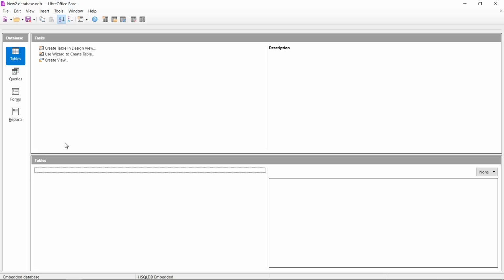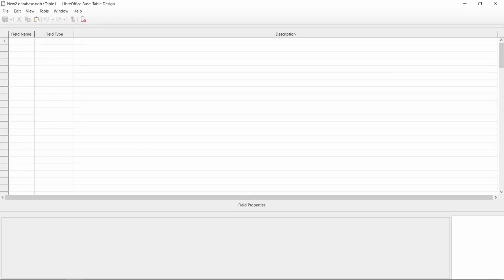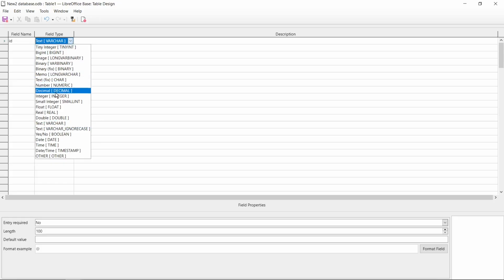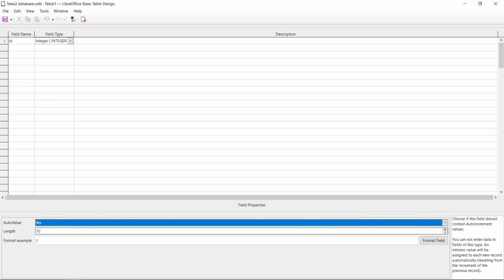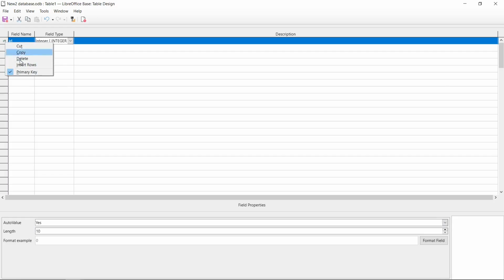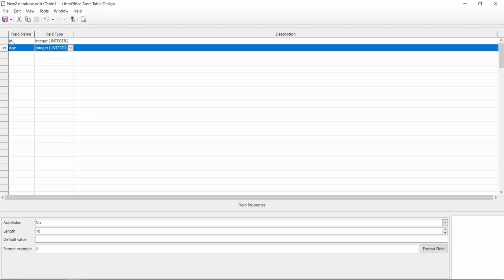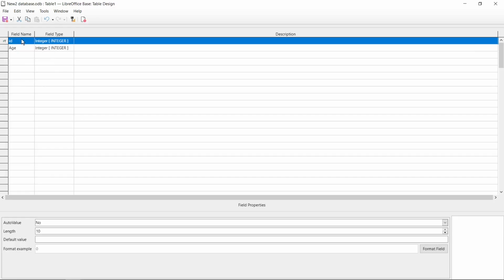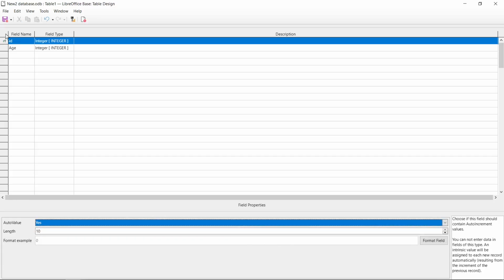How to Set a Primary Key in LibreOffice Base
Learn how to set a primary key in LibreOffice Base to uniquely identify records in your database table. In LibreOffice Base, a primary key is used to uniquely identify each record in a table. Setting a primary key ensures that no duplicate records exist and helps maintain data integrity. You can assign an existing field as the primary key or create a new one.